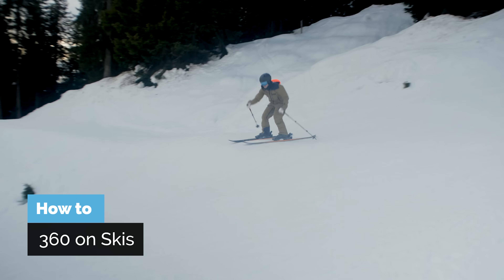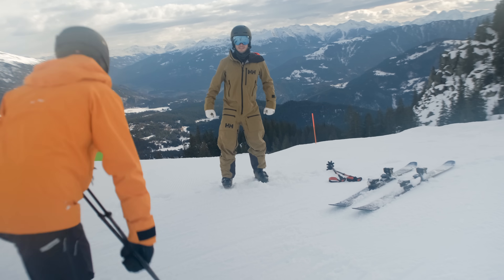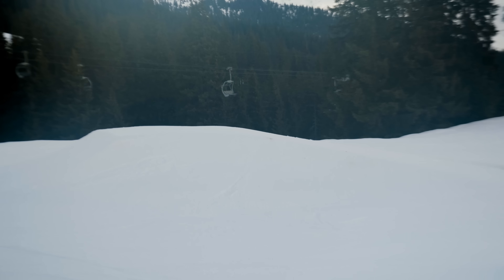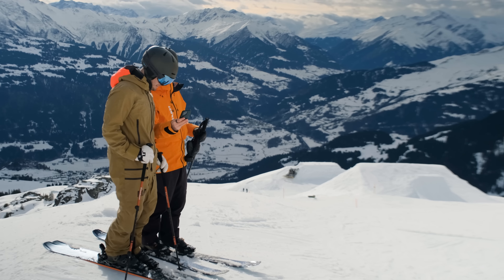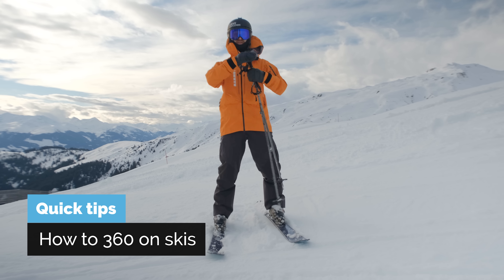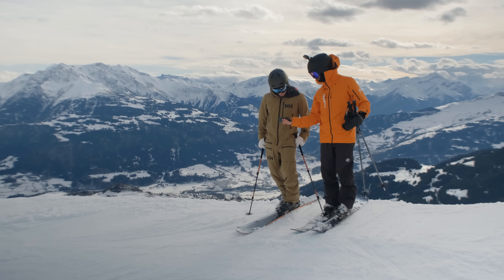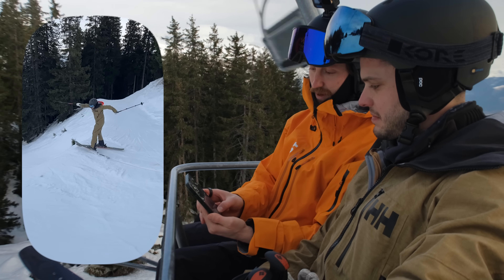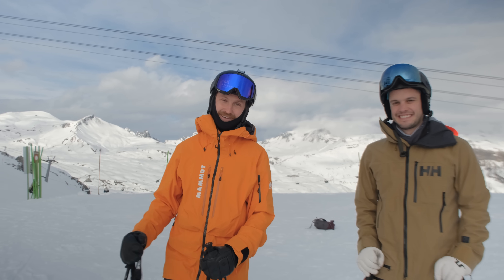How to 360 on Skis | an Intermediate Skiers Progression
In this ski tutorial, I teach Nico how to 360 on skis during his second Stomp It Camp. We start out warming up by practicing how to pop, how to 180, and 360 while standing still. Then we put the skis on and show you how to jump on skis followed by some 180s and 360s. Along the way we see some common mistakes skiers do when attempting 360s. Come here and learn together with us at our Freestyle, Freeride or Technique Camps

00:00 Intro
00:23 Step 1: How to pop on skis
01:09 Step 1: How to pop 180s + 360s standing still
02:22 Step 3: How to jump on skis
02:51 Step 4 | How to 180 on skis
05:26 Quick tips | How to 360 on skis
06:22 Step 5 | 360 on skis

Stomp It Camps
Ski Technique | Freestyle | Freeride